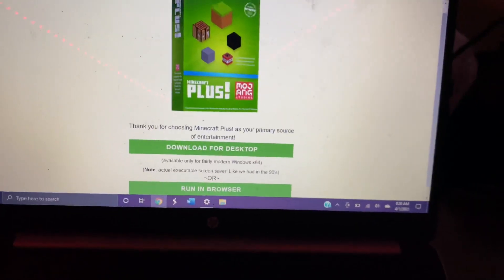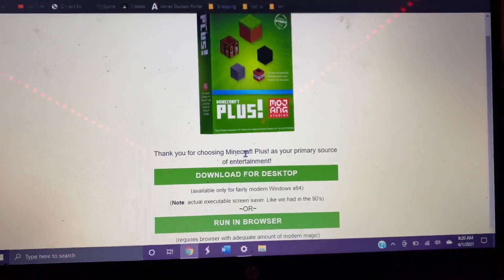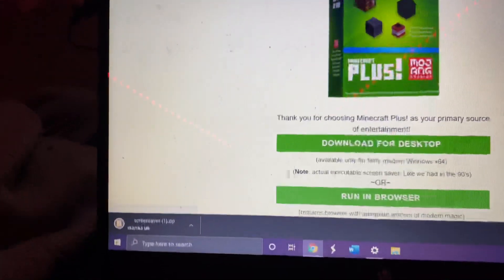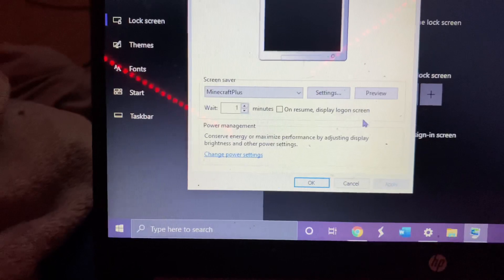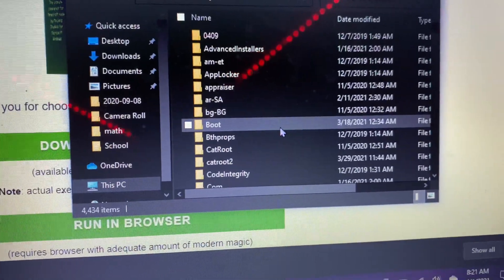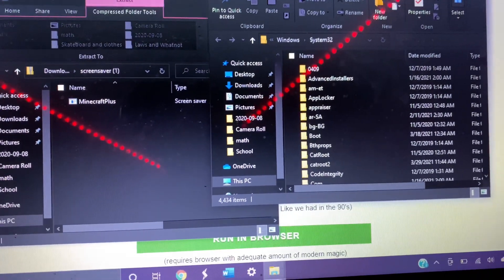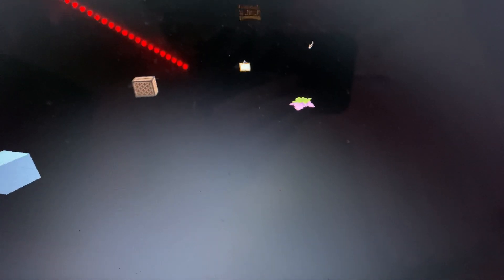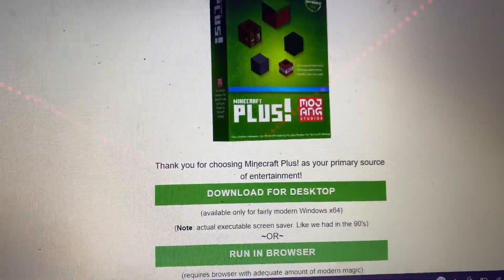How to Download and Use Minecraft Plus (Minecraft Screen Savers) on Windows 10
just a quick vid for anyone curious, happy April 1st.
Steps on how to do it:

1. Go to plus.Minecraft.net
2. Download file
3. Search for C:\Windows\System32
4. Open file folder
5. Open Minecraft Plus file
6. Drag Minecraft Plus Application (not folder) into System32 folder
7. Close all folder tabs
8. Open settings
9. Open personalization
10. Open Lock Screen
11. Scroll down and click Screen Saver Settings
12: click screen saver, choose Minecraft plus, set wait time, and enjoy!